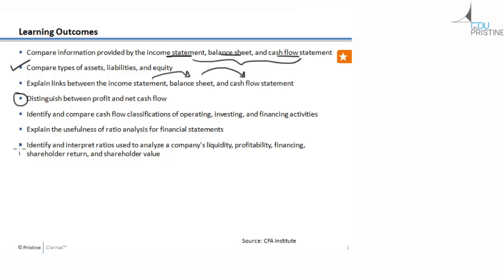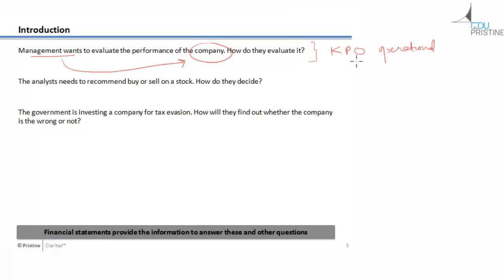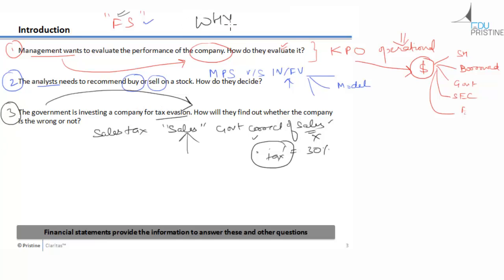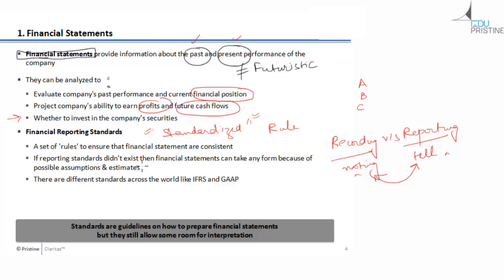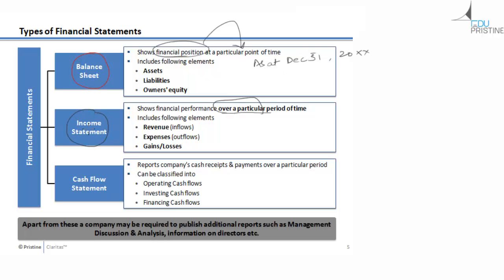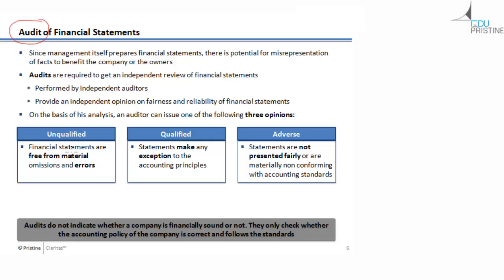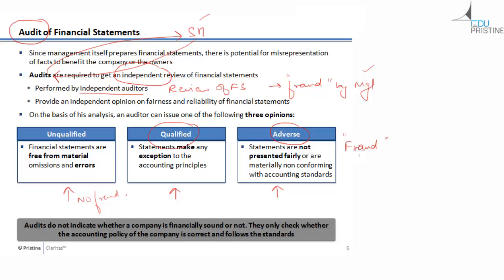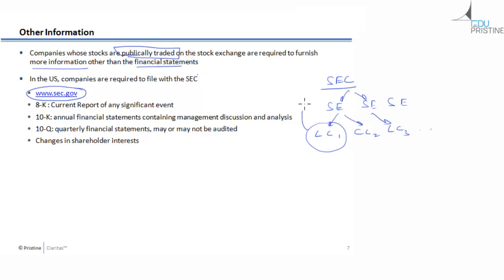Level I CFA® Webinar: Financial Statement Analysis and Reporting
A specially designed program for clear understanding of the financial services industry. This program is globally recognized and has International certification from CFA Institute USA.